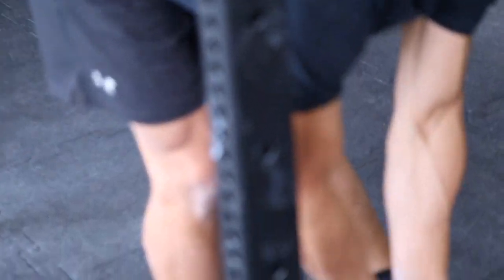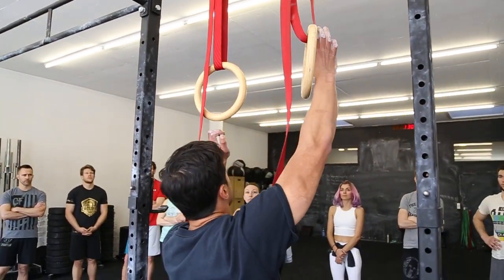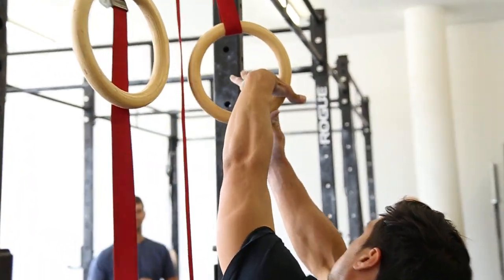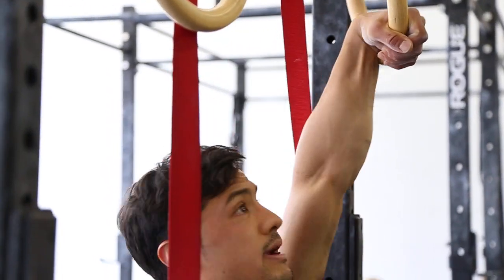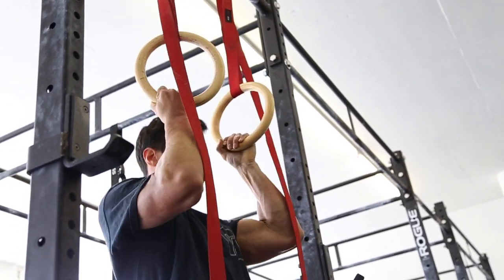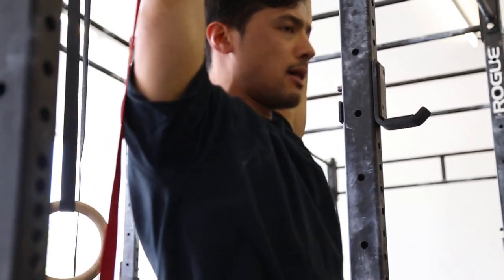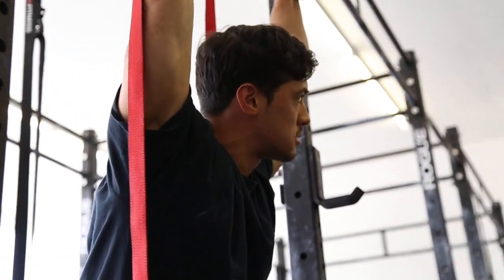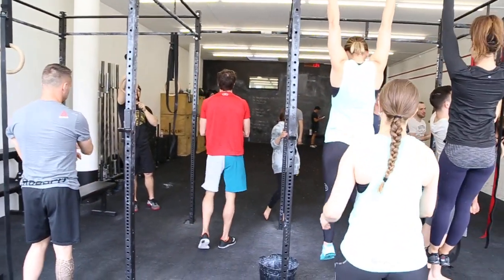Lateral exploration, false-grip, active hanging / 23.04.17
Some footage from a workshop at Crossfit Baden, Switzerland. Beginning with some comments on lateral exploration, a quick jump into the muscle-up with some false-grip demonstration, ending with a short active hang prescription.